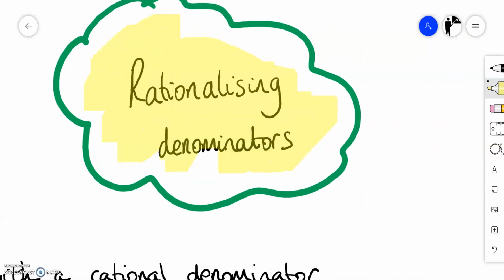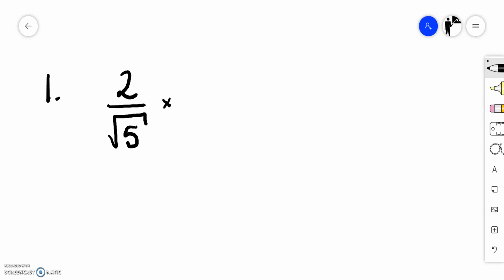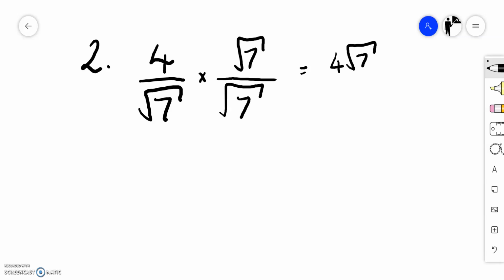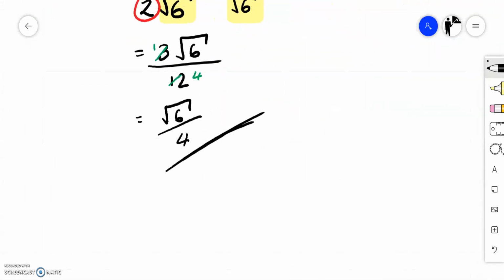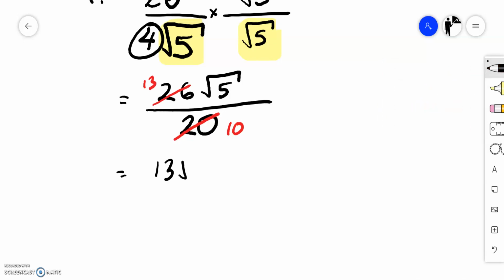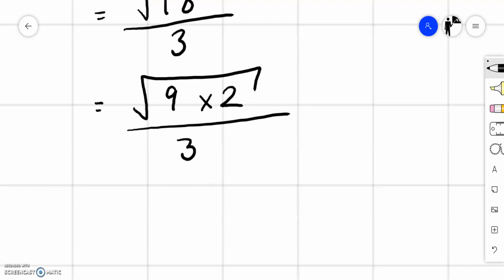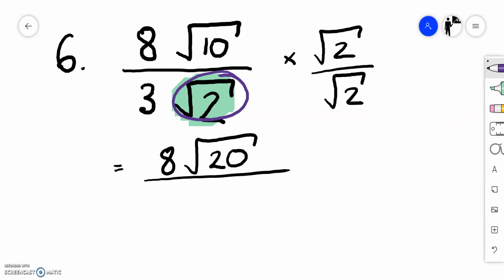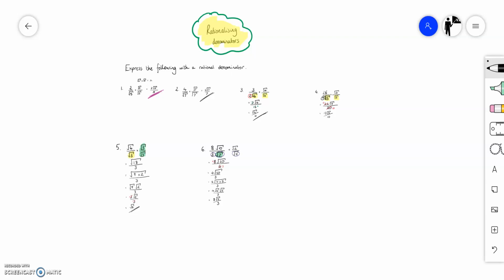Rationalising the denominator